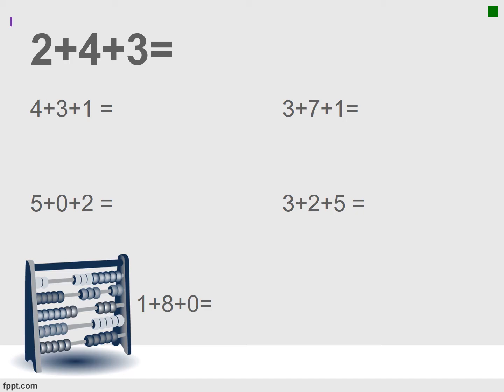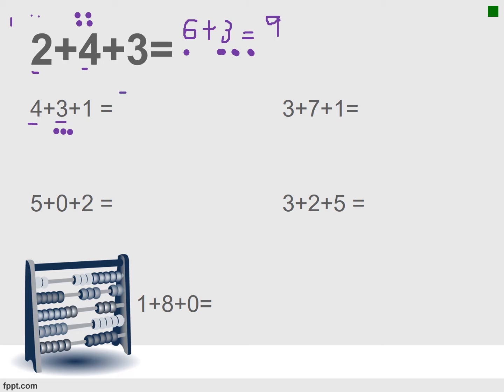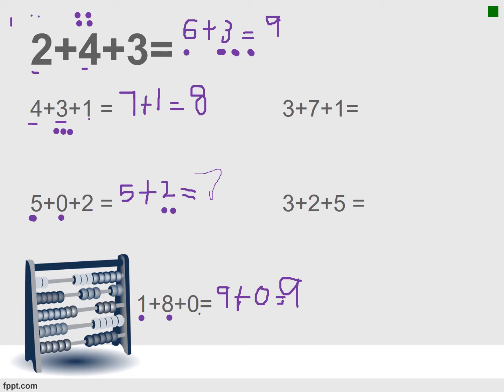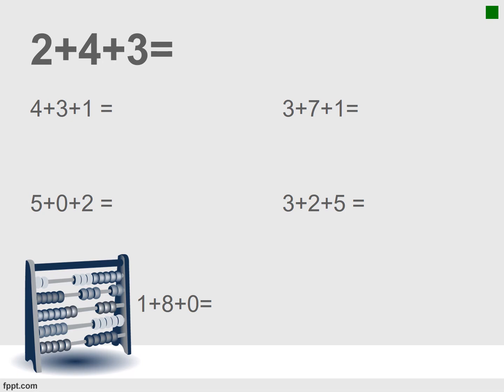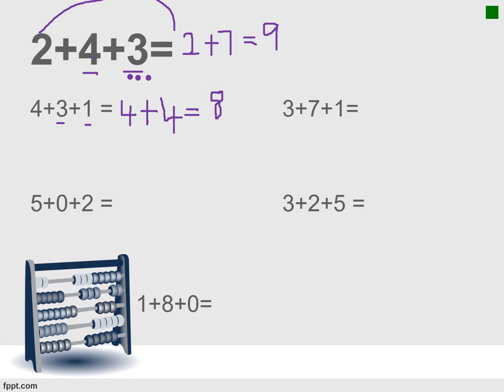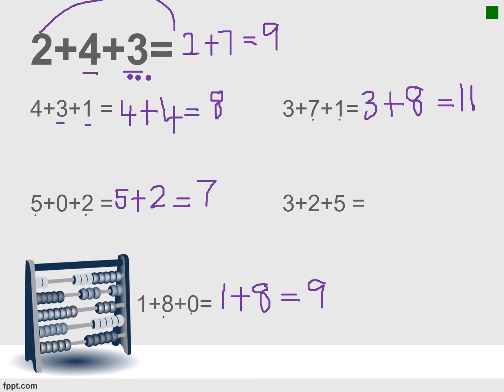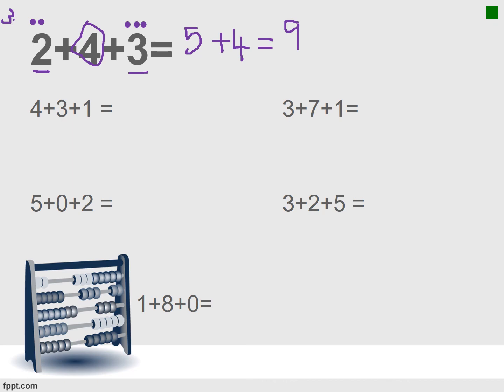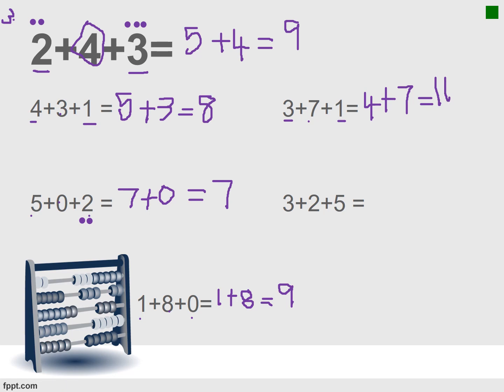Add 3 single digit numbers